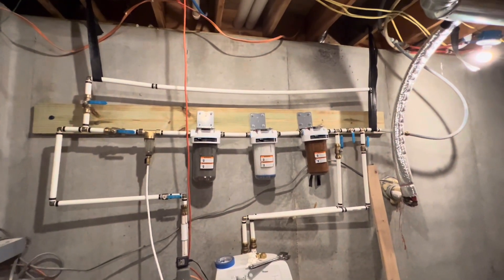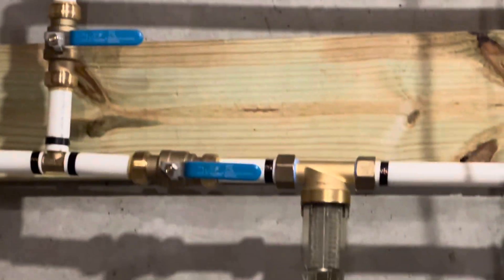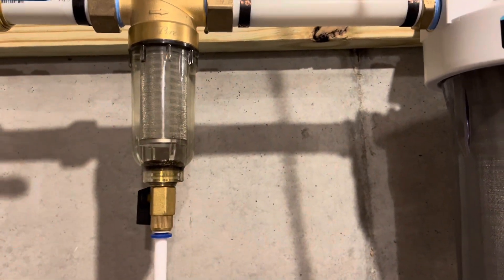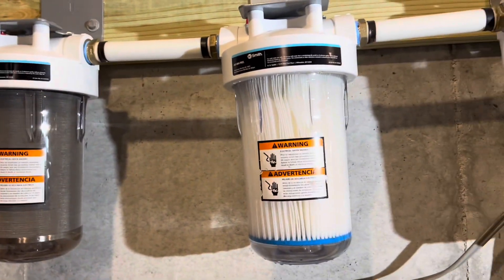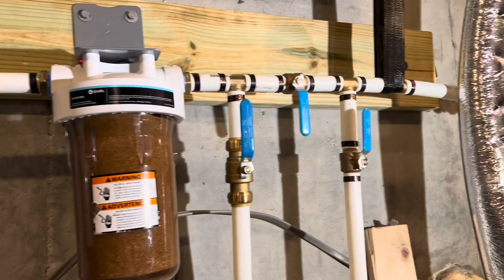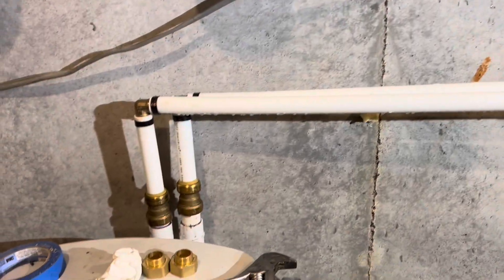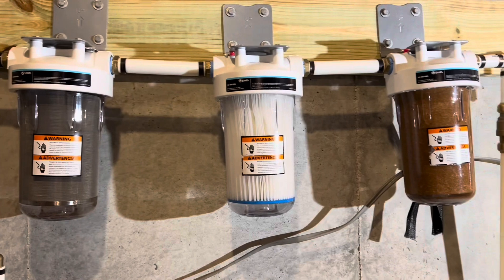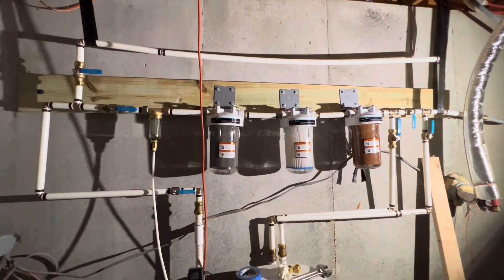DIY Whole House Well Filter Design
This is my whole house filter system for well water. My well water has tons of iron sediment but very little else in the way of needing treatment, so it’s a series of sediment filters. If you’re looking to build your own and want to limit how many replaceable filters you need to buy, hopefully this video gives you a starting place!

Parts List (quantities will differ based on your setup and needs -- and I'm waiting on YouTube for approval to post external links in video descriptions):

- 1" Pex Piping
- 1" Brass Pex Fittings (elbows, tees, ball valves, couplings, PVC to PEX push-fit fittings) - these can be push-to-fit or crimp. For a job this size or bigger, I recommend crimp and getting a crimper. Much, much cheaper.
- Reducers (up to 1" PEX or 1"PEX down)
- AO Smith AO-WH-PREL Whole House Filter Housing
- Apollo PEX Crimping tool kit and crimp ring remover
- KOBALT PEX and PVC cutting tool
- Standard water softener (buy the right size for your house, I do not have a specific brand I look for -- mine is a Whirlpool)
- Tape Measure (I prefer Tajima)
- 2x8x8 ground-contact rated treated lumber (use treated, it's going to get wet)
- 1/2" concrete anchors
- Bosch hammer drill with a 1/2" bit
- Stepladder
- Pipe hanger strap (the black stuff holding the pipes up to help support them)

Hopefully that gets y'all started. If you have specific questions let me know. Once YouTube decides they can trust me I'll post links to some examples.